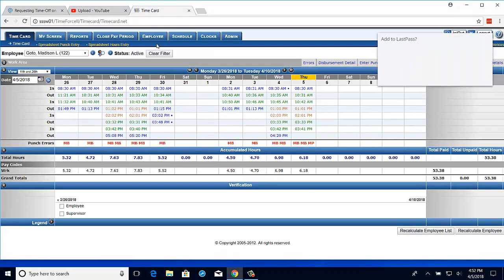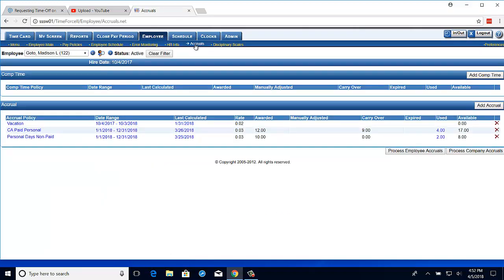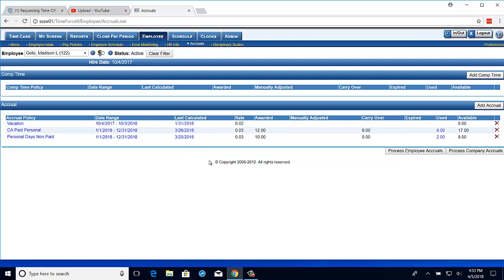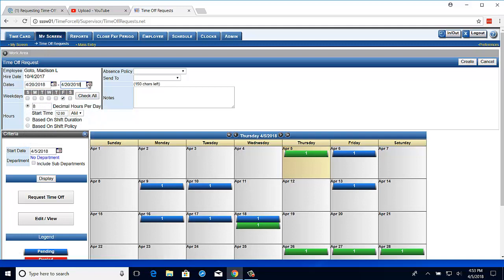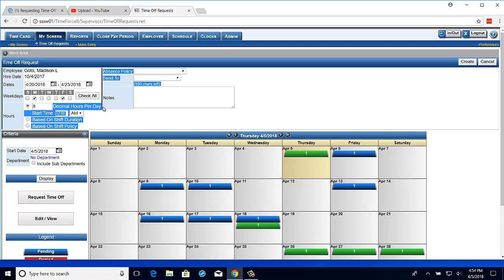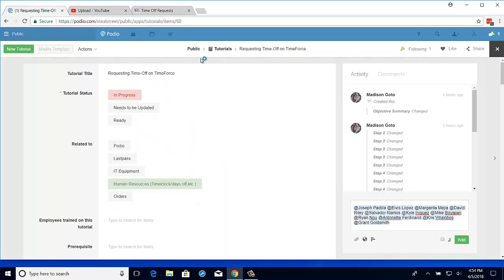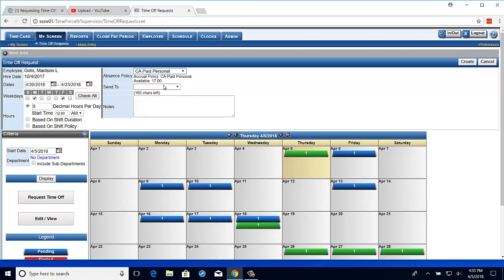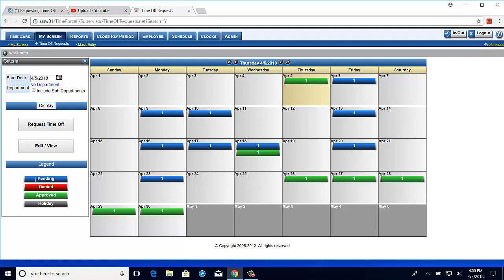Accruals and Time-Off Requests